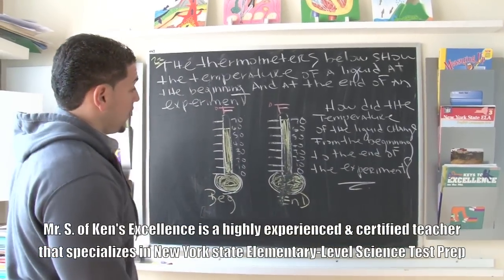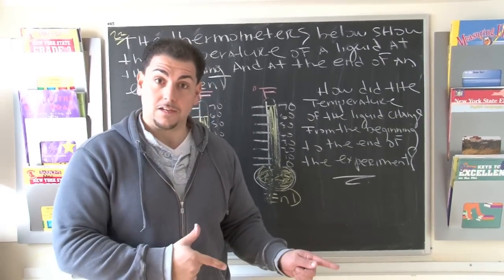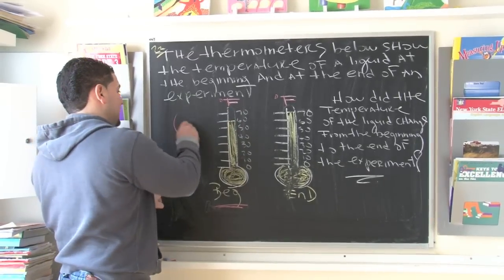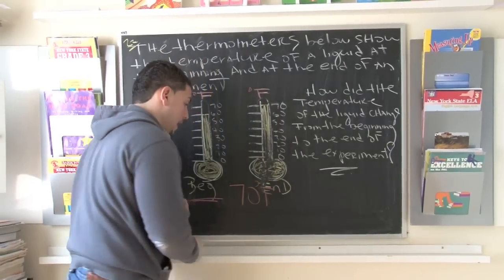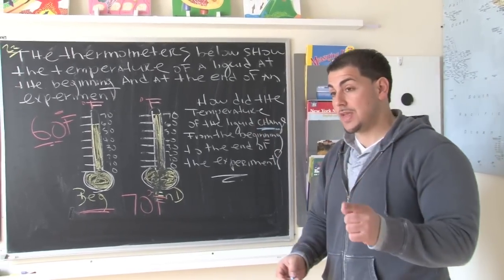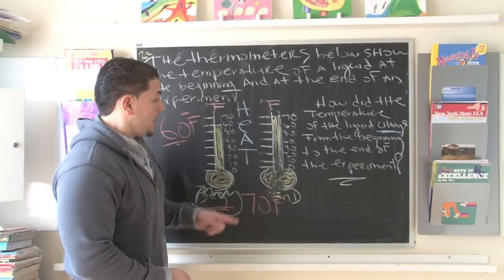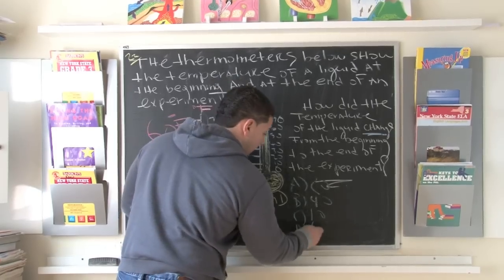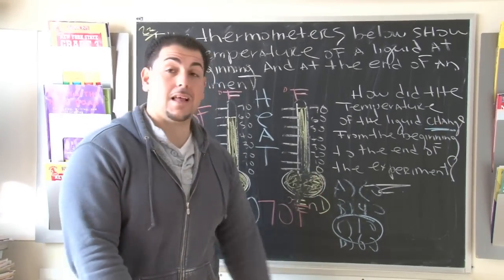4th Grade New York State Science Test Prep 22/30